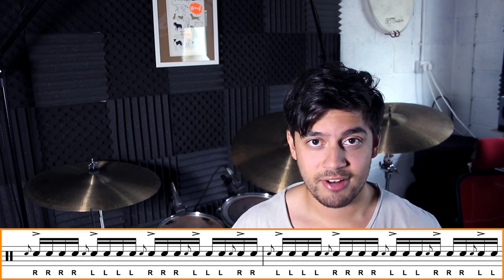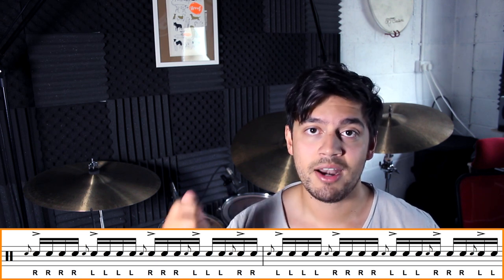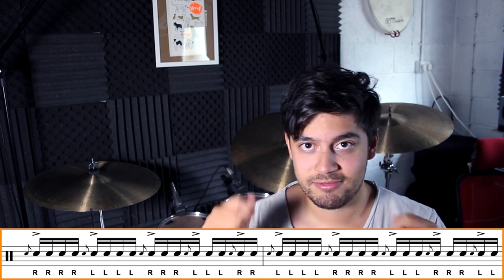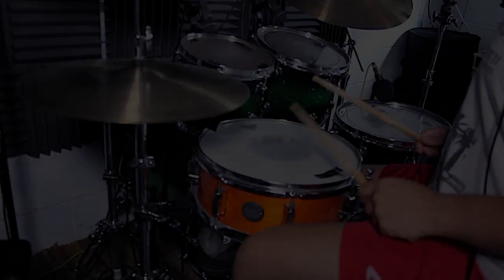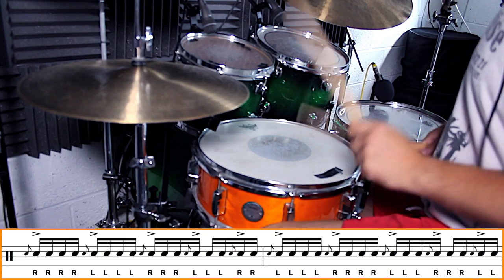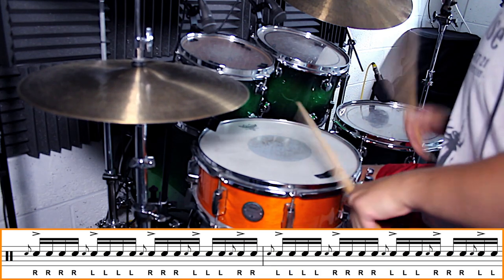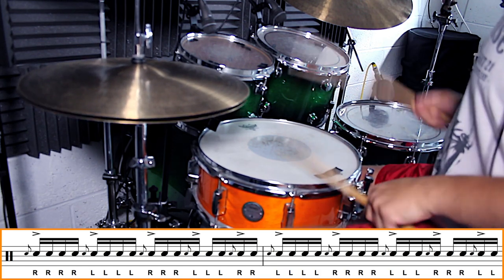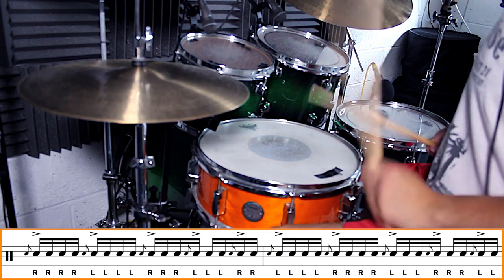This hand pattern will set your Wrists on FIRE - Free Drum Lesson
Hey guys welcome to another free drum lesson! My name is Rohan Bumbra and I've got a HEFTY hand pattern that will set your wrists on FIRE.

This hand pattern seems fairly straightforward, but as you begin to speed it up...you'll soon feel that burn!

If you want to build:

- Hand Speed
- Hand Endurance
- Finger and stick control
- Flam accuracy

then this lesson has everything you need!

This drum lesson isn't for the faint hearted though and I'm not too arrogant to admit that I definitely struggled to hit the 130bpm mark. Especially after 2 hours of practice and recording!

I'd categorise this as an intermediate and advanced drum lesson.

Peace! - Rohan